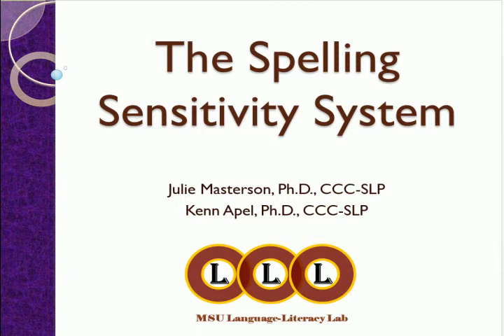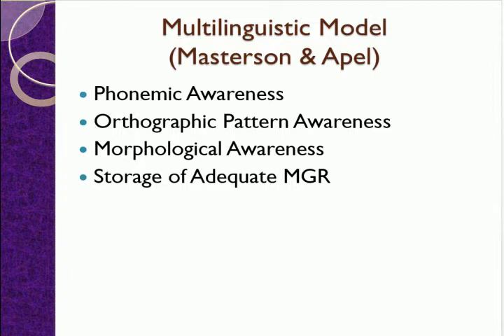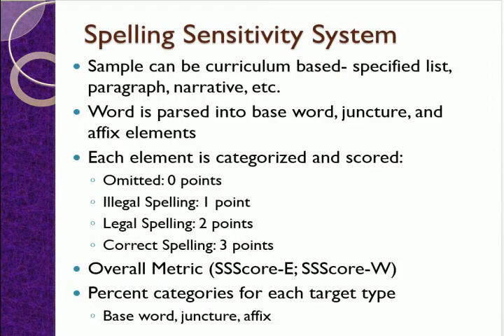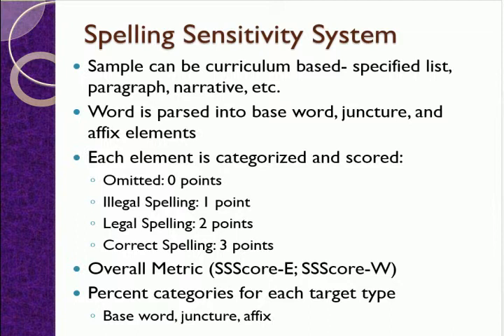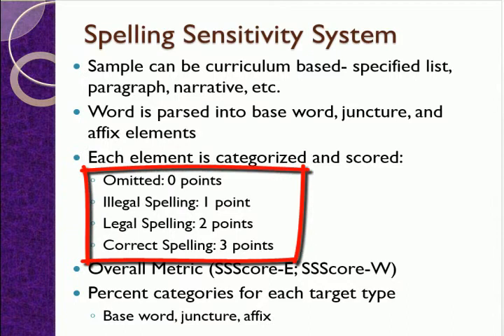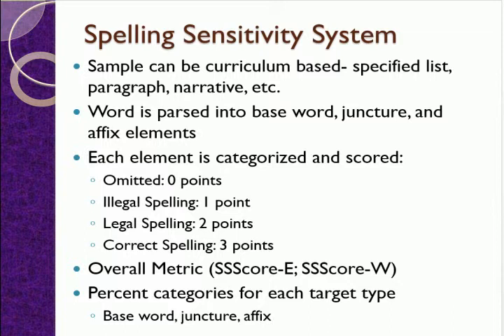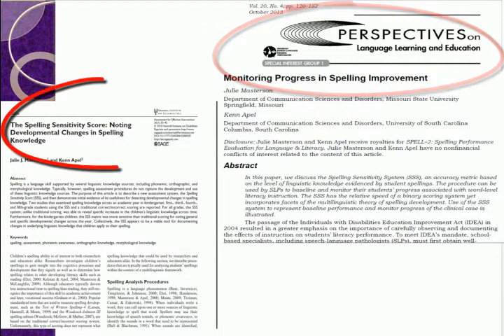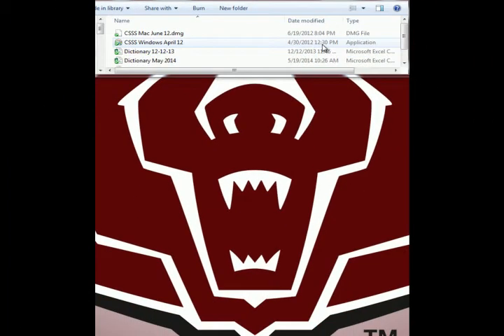1 CSSS Overview and Installation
Computerized Spelling Sensitivity System (CSSS). Session 1: Overview and Installation